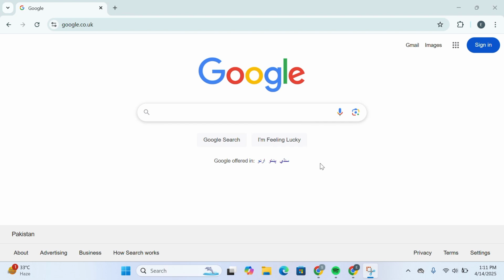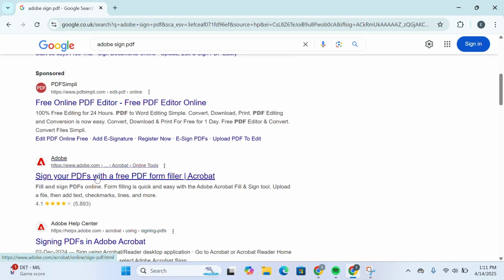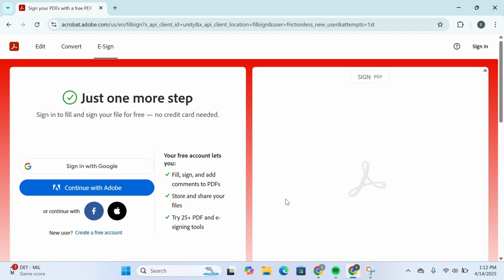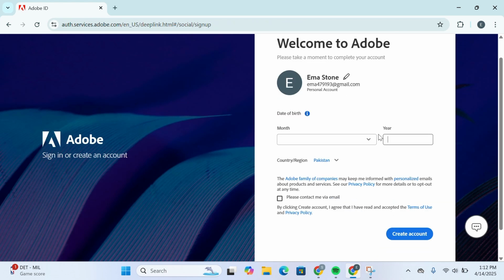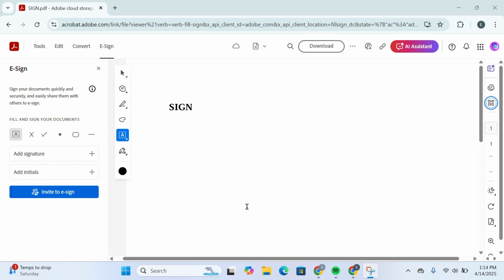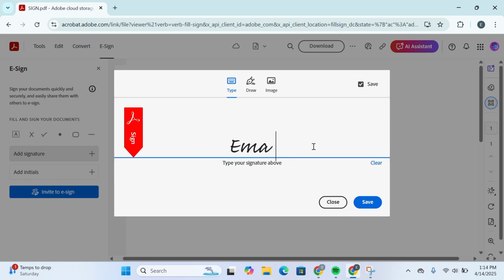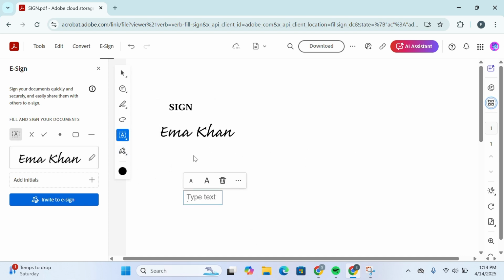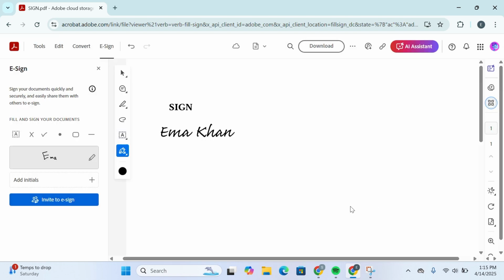How To Add Digital Signature In PDF (2025)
In this video I'll show you how to add digital signature in pdf. The method is very simple and clearly described in the video. Follow all of the steps & add a signature on pdf